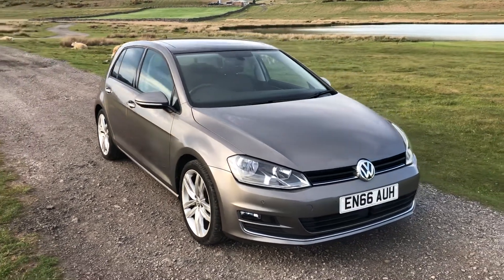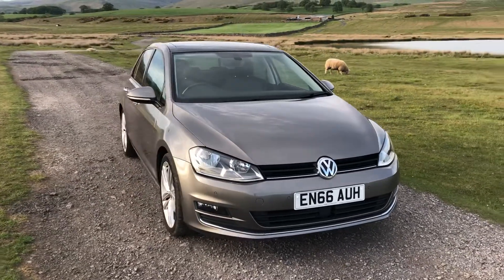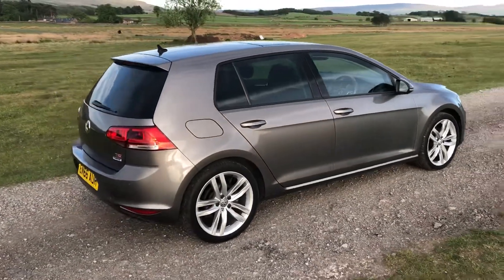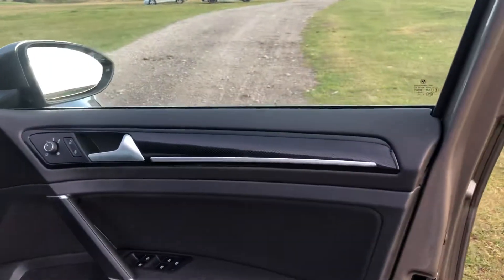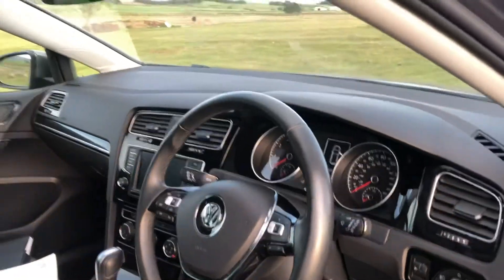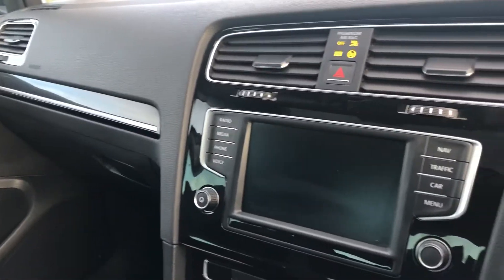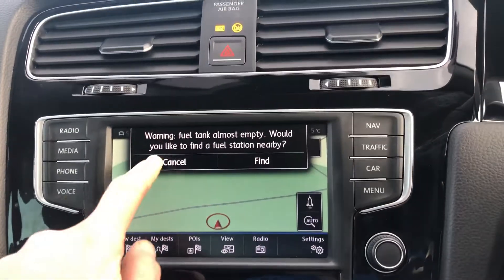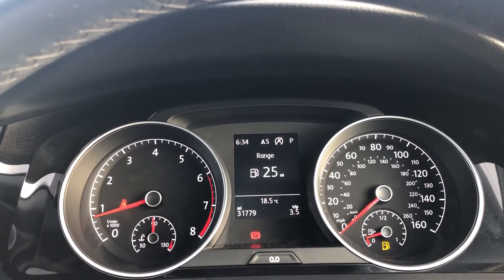2016 66 Volkswagen Golf 1.4L GT Edition TSI BMT DSG AUTO 148BHP